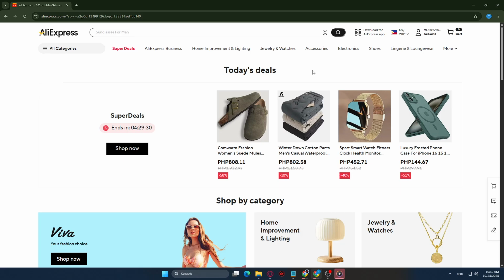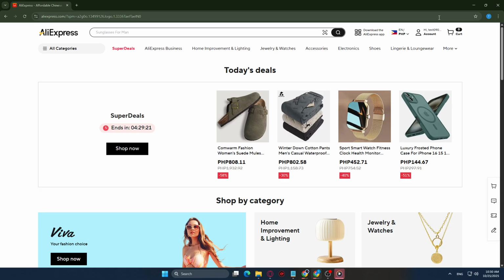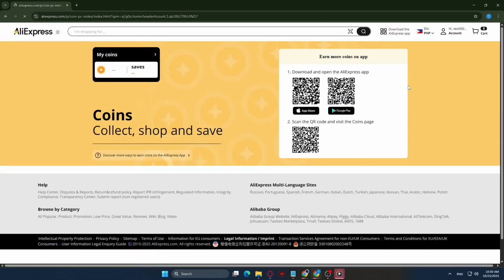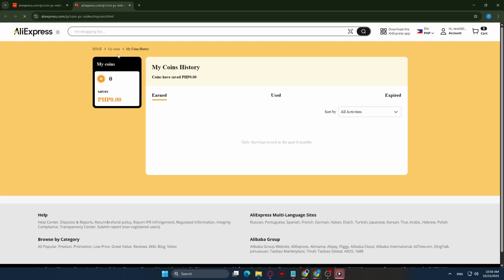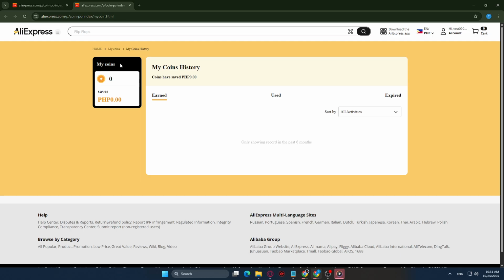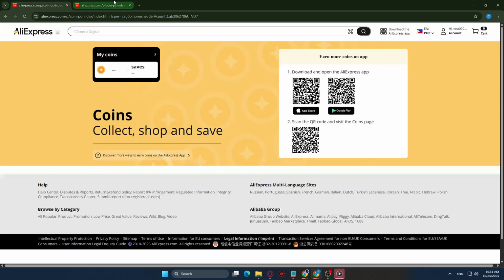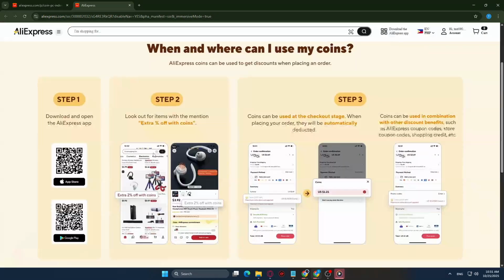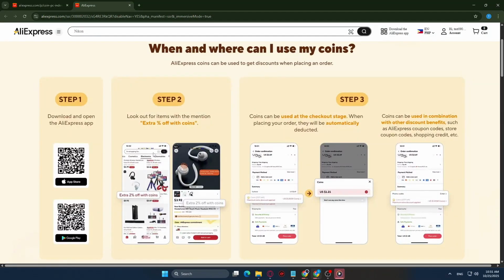How To Use Coins On AliExpress For Discounts [2026 Guide]